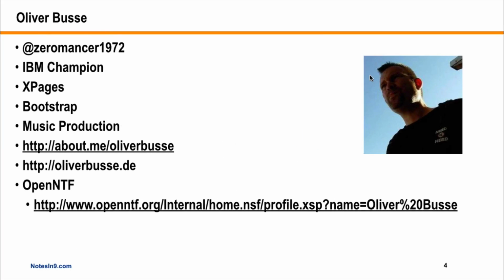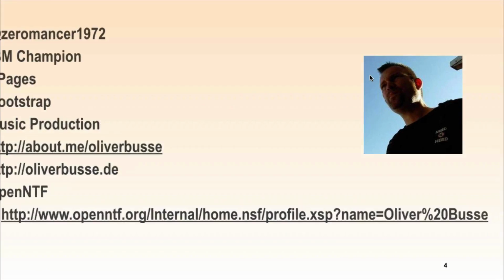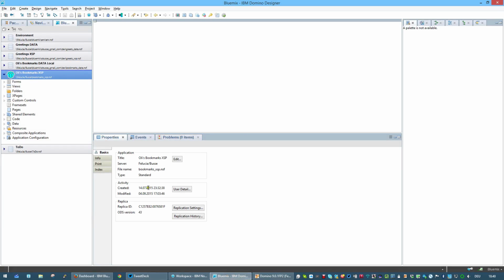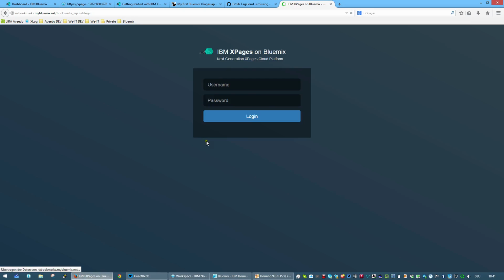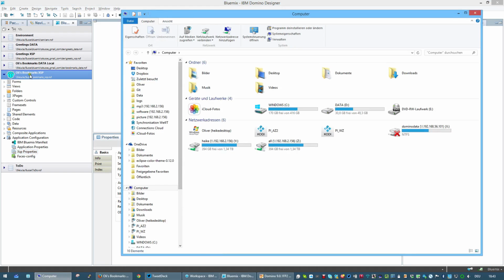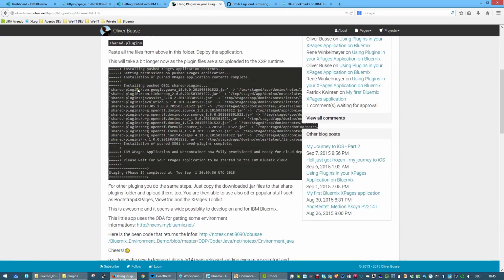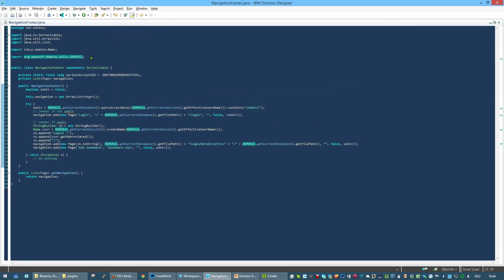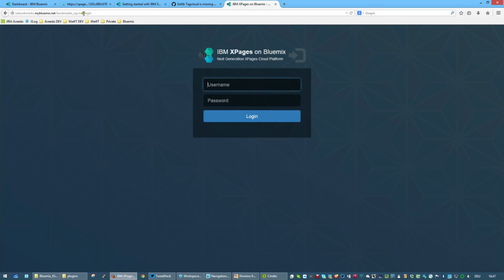NotesIn9 186: XPages and IBM Bluemix Part 3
In this show IBM Champion Oliver Busse concludes his 3 part series on getting started with XPages inside IBM Bluemix.